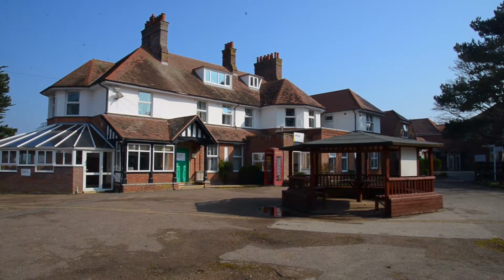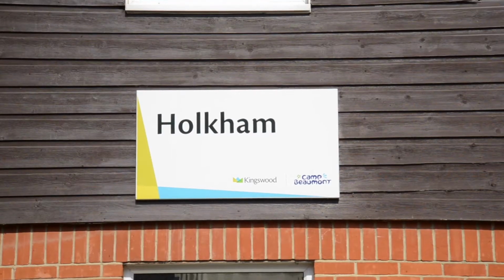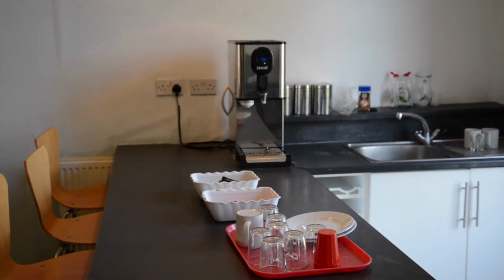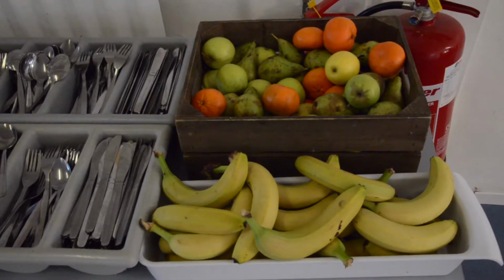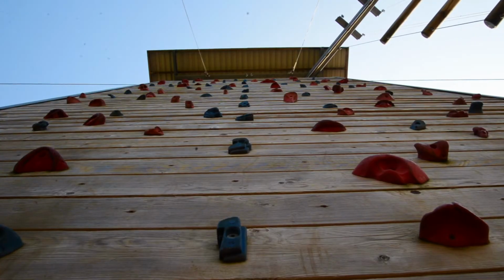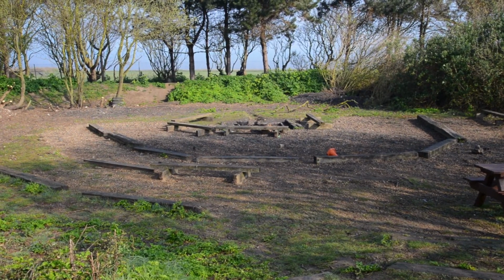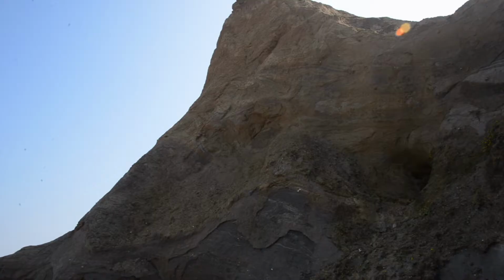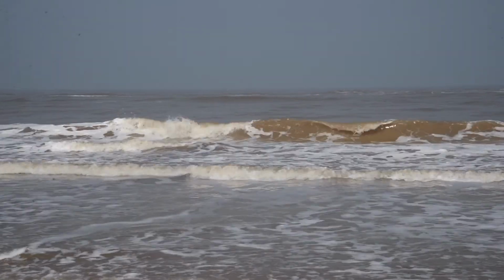Centre Training Demo Video